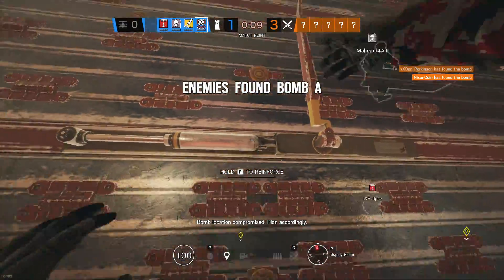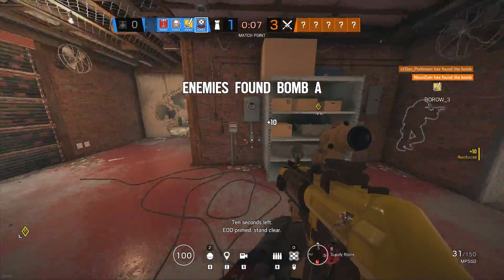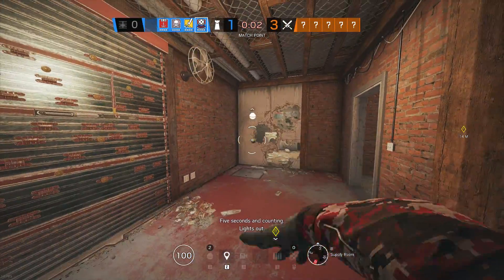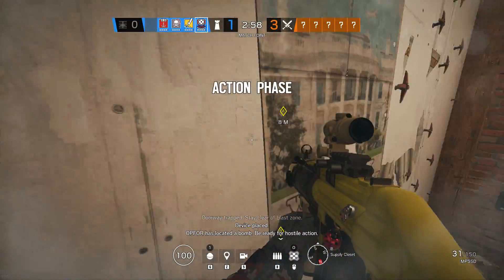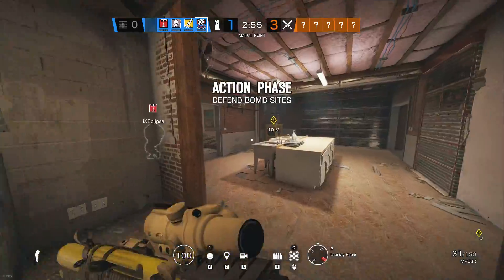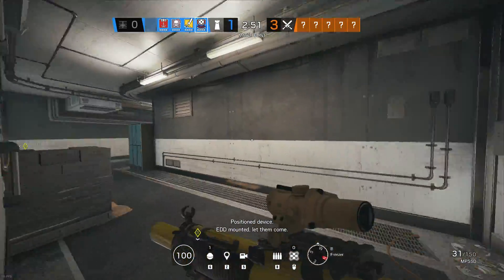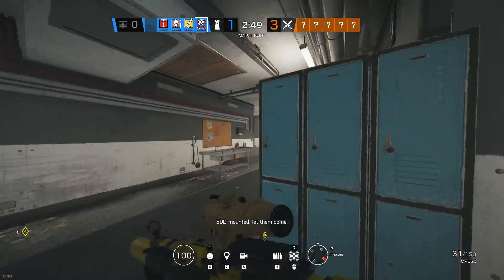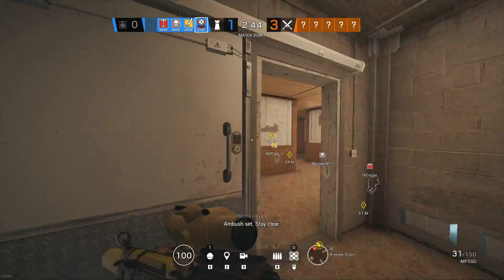Tom Clancy's Rainbow Six Siege Almost an ace in 10 seconds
Alright
0:00 Setting up the base
0:50 4 kills